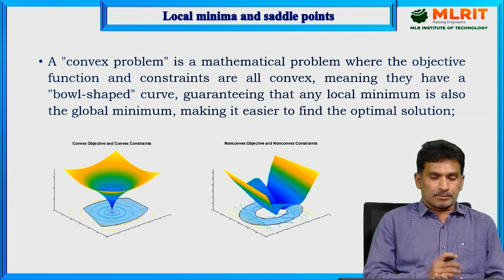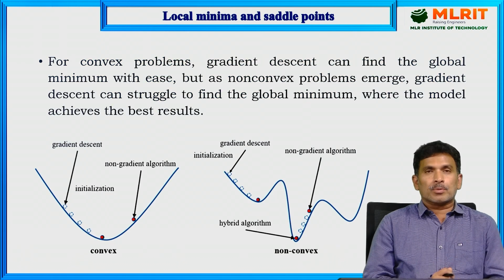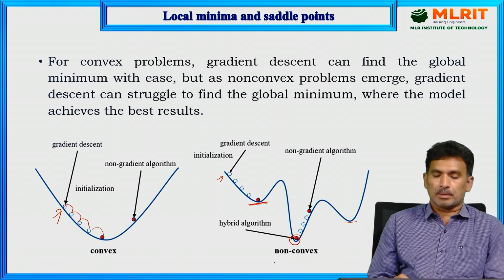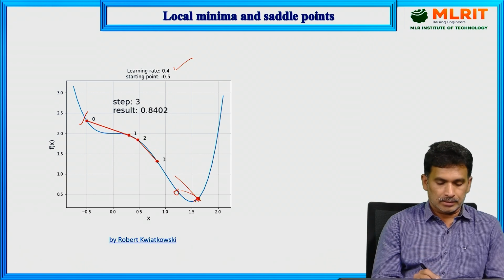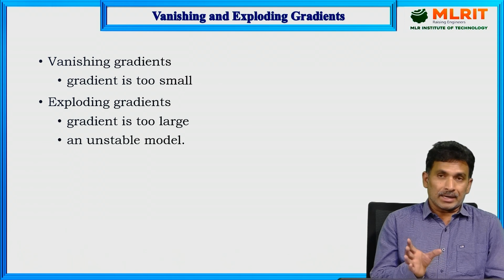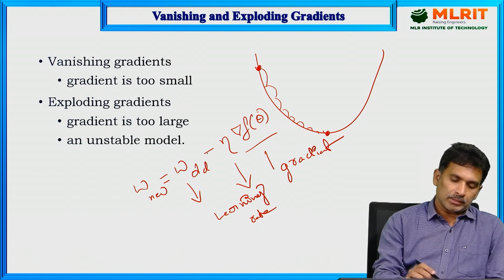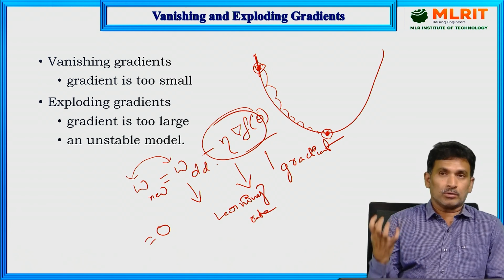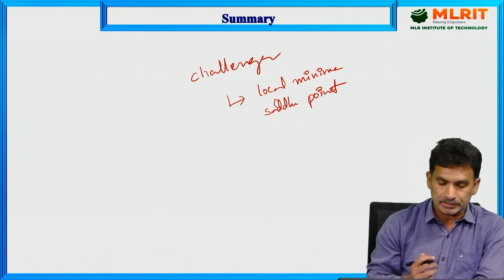LEC10| Deep Learning |Challenges with gradient descent by Dr. Chiranjeevi Manike